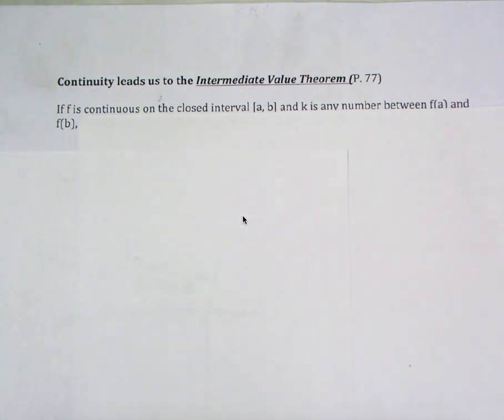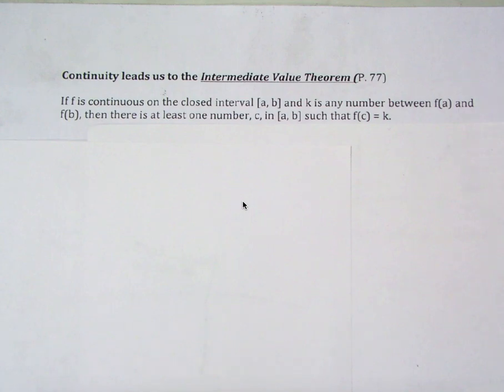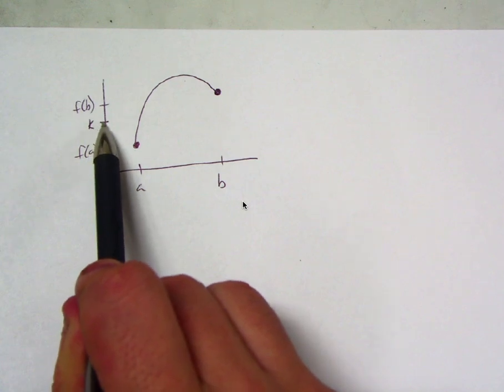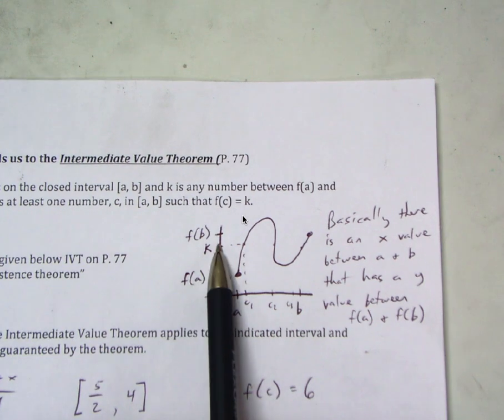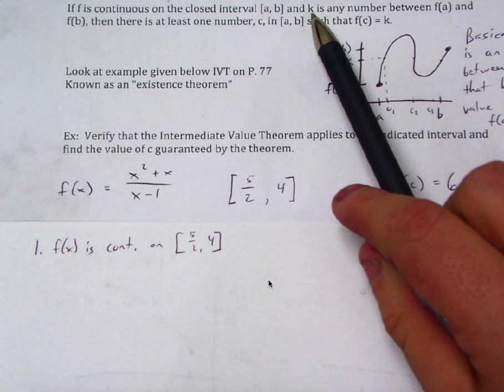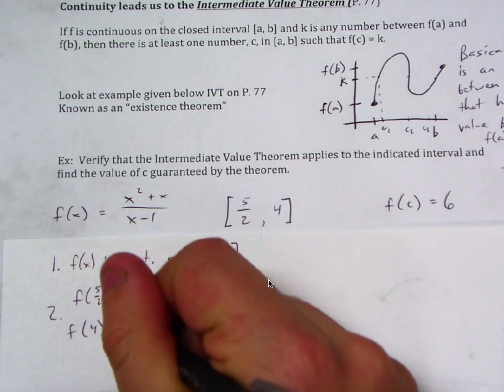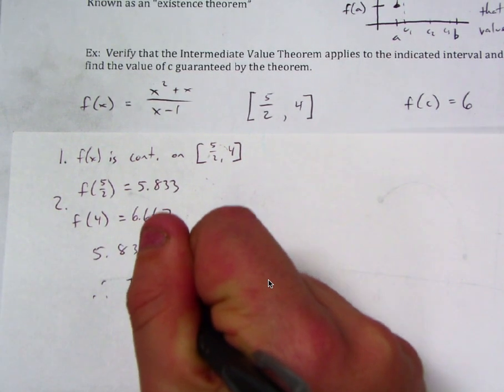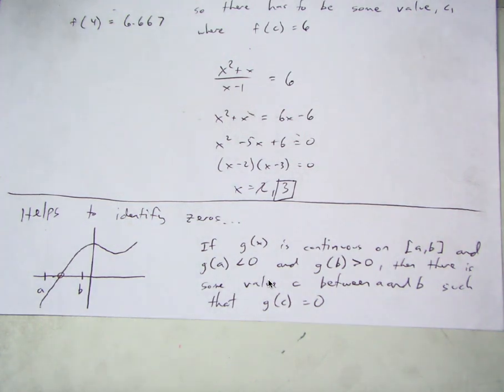1 4 IVT